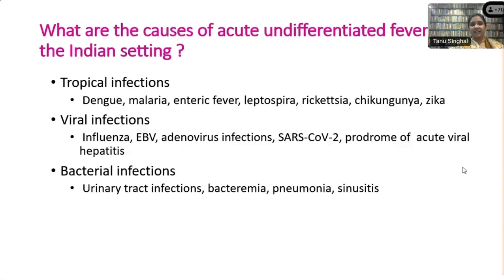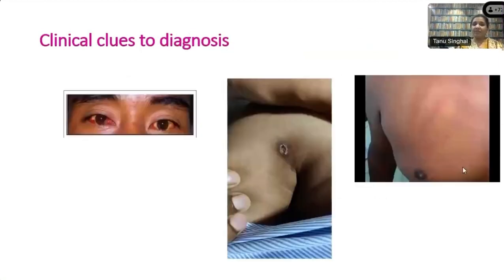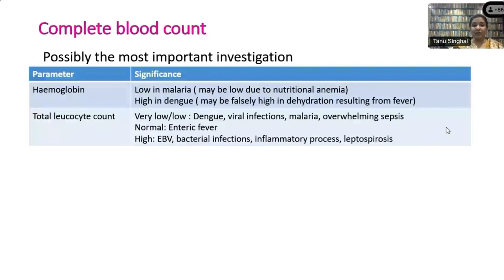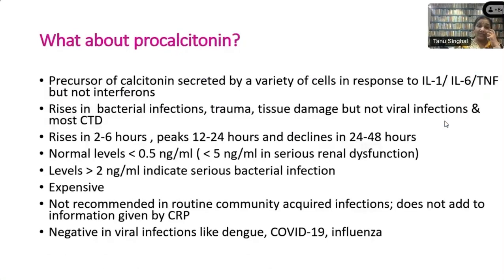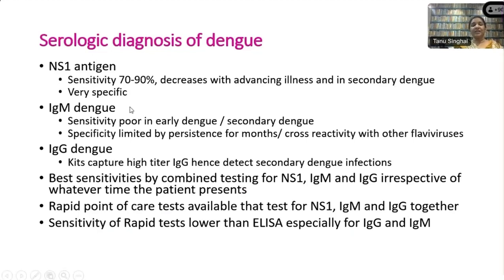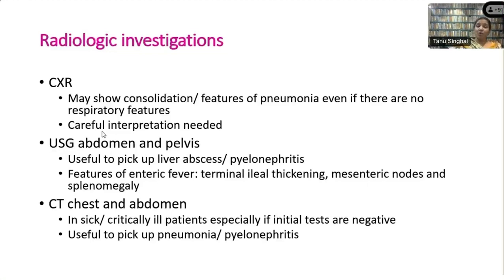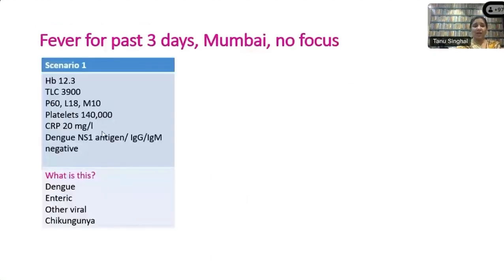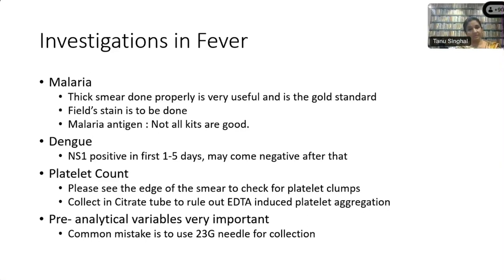Investigations to be done in short term fever | Diagnostic Approach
When working up the differential diagnosis for short term fever , it is important to remember that the cause is more likely a subtle or atypical manifestation of a common disease rather than a rare disease. Diagnosing a cause of fever  can be a cumbersome task and requires repeated diligent and thorough history taking along with a complete physical examination.

Non-invasive Tests

Initial diagnostic testing should include:

Complete blood count with differential
Complete metabolic panel
Urine analysis with microscopy and urine culture
Three sets of blood cultures (from different sites, several hours apart, and prior to initiation of antibiotic therapy)
Chest radiograph
Erythrocyte sedimentation rate (ESR)
C-reactive protein (CRP)
Lactate dehydrogenase (LDH)
Creatinine phosphokinase
ANA
Rheumatoid factor
Cytomegalovirus IgM/PCR
Heterophile antibody test
Tuberculin skin test or interferon-gamma release assay
HIV immunoassay
CT scan of the abdomen
CT scan of the chest
Cardiac echocardiography can be helpful if culture-negative endocarditis or atrial myxoma is suspected.
To diagnose FUO, the non-invasive testing outlined above should have been inconclusive. At this point, a clinician should exclude surreptitious manipulation of the thermometer and analyze patients' medication lists to evaluate for drug-induced fevers.[6]

Nuclear Medicine Tests

In the past, nuclear medicine testing was generally reserved for cases that remain undiagnosed after thorough initial evaluation. Recent European studies suggest utilizing fluorodeoxyglucose positron emission tomography (FDG-PET)/CT scan earlier in FUO workup, if available.[10][11][12] FDG-PET/CT and FDG/PET are highly sensitive and non-invasive diagnostic techniques for anatomic localization of infectious, inflammatory, or neoplastic processes and, although nonspecific, can guide further definitive tests such as biopsy or aspiration.

If FDG-PET is not available, labeled leukocyte studies could be used as an alternative; however, they might have a lower diagnostic yield. Gallium- and indium-labeled leukocyte studies are highly sensitive but not specific enough for establishing a diagnosis. However, these tests are helpful to localize the involved site for a targeted evaluation with a CT scan. Note that indium scans have a high rate of false negatives with bone infections. Positron emission tomography can aid in detecting obscure infections or malignancies.

Invasive Tests

The most common invasive tests associated with FUO are biopsies of lymph nodes, liver,  bone marrow, epididymal nodule, and temporal artery. These tests are performed only if the clinical picture or initial tests reveal findings that require histopathological evaluation. Biopsies are most commonly used to diagnose malignancy, certain infections, myeloproliferative disorders, and inflammatory conditions causing FUO. For example, temporal artery biopsy should be considered in a patient older than 60 years old and with significantly elevated ESR, particularly, if there are other symptoms suggestive of giant cell arteritis. Additionally, if the physical examination reveals lymphadenopathy in a patient with FUO, lymph node biopsy is recommended and may reveal definitive etiology of fever.

Endoscopic examination of the upper and lower gastrointestinal tract should be done, including retrograde cholangiography when indicated as for Crohn disease, biliary tract disease, and gastrointestinal tumors. Crohn disease is the most common gastrointestinal cause of FUO. Diarrhea and other abdominal symptoms are sometimes absent in young adults.